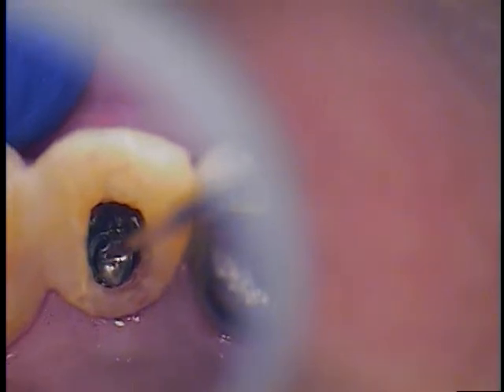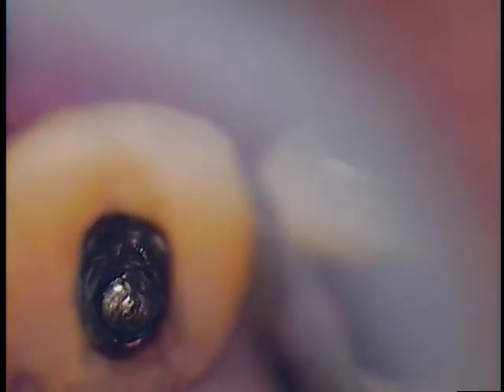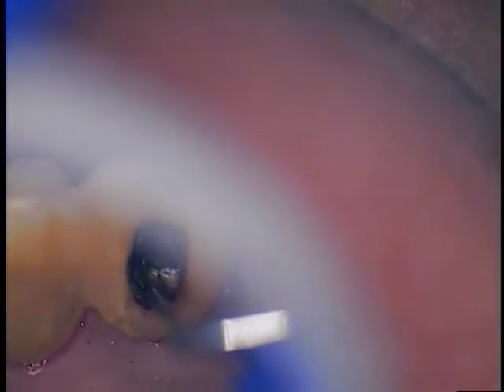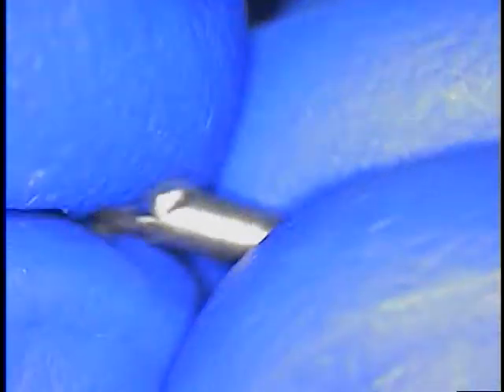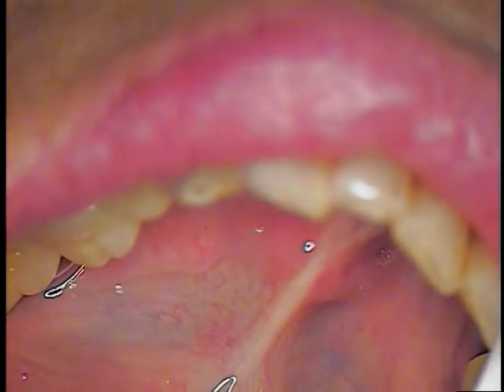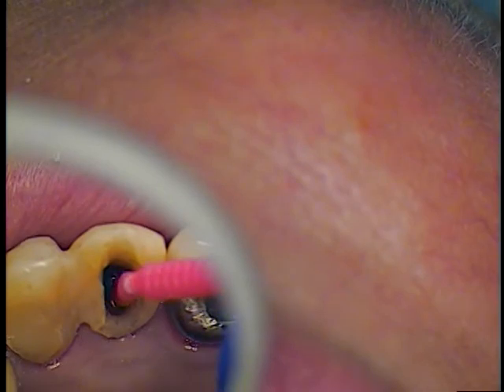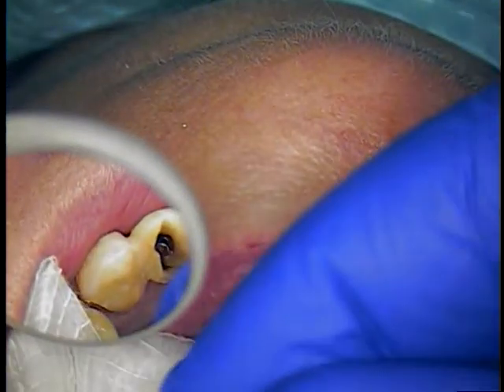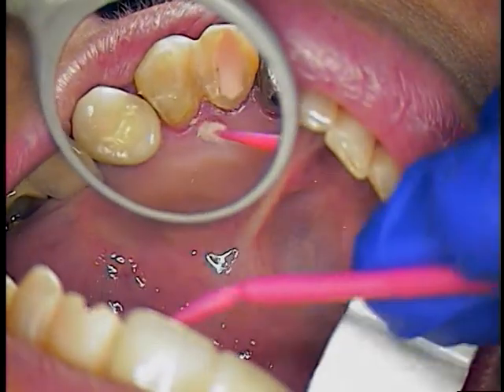Dental Implant Abutment Screw and Abutment Retrieval 6/9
A difficult case . . . the florida periodontist originally referred my patient back to me for a final impression to make a single tooth implant abutment and crown.  Unknown to me, the patient evidently returned to her home state to have her case treated.  The dentist had difficulty removing the temporary abutment screw and proceeded to remove the entire temporary crown and part of the abutment.  Frustrated failing to remove the abutment, the dentist proceeded to bond a temporary crown to the adjacent natural tooth.  The patient returned to Florida to seek an opinion by the original periodontist who placed the implant.  He proceeded to refer her to me for implant rescue.  The case now presented with a "cold welded" implant abutment screw and slotted abutment. Needless to say, after time, patience, and proper technique, I was able to successfully retrieve the abutment screw and abutment.  The patient is happy that she did not have to go through unnecessary additional implant surgery and returned to my office to have her case completed.